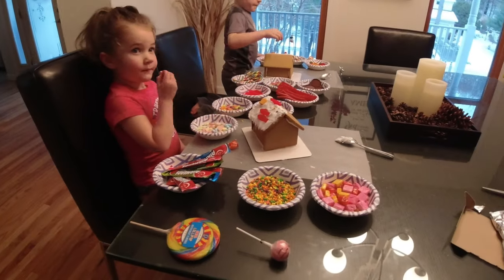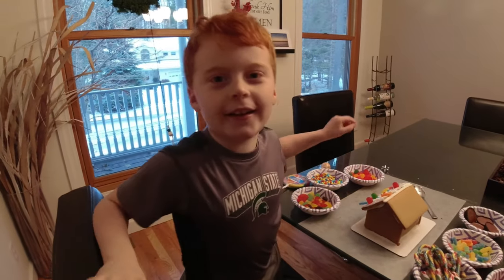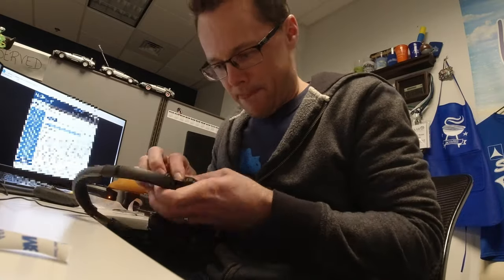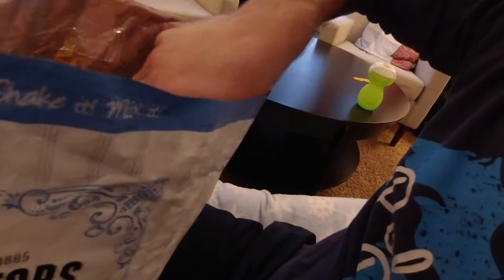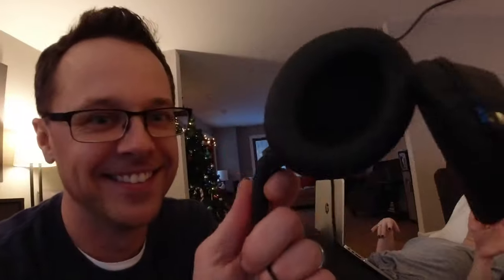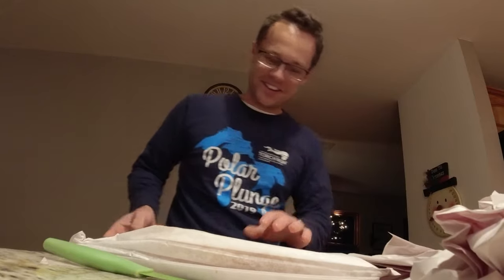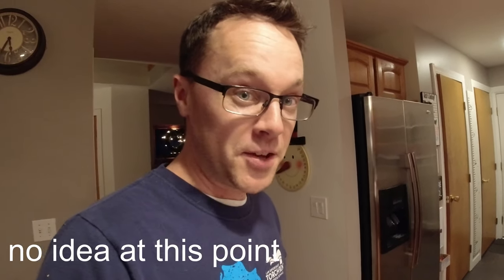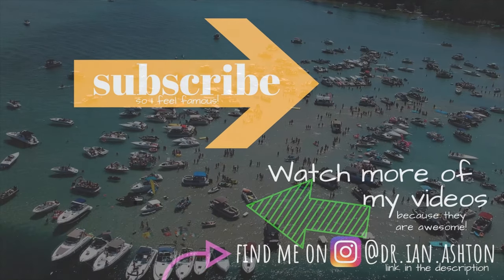Someone sent me a Danish Kringle?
Wednesday was a weird day, lol.

Gear:
-DJI Osmo Action
-GoPro Balljoint Buckle
-GoPro Floatie Handle
-Rode VideoMicro with Cynova adapter